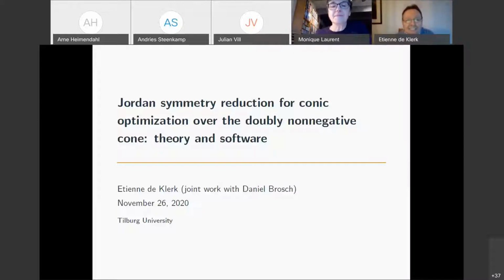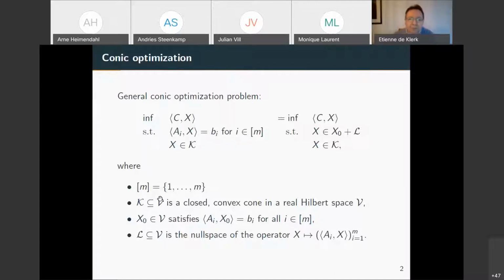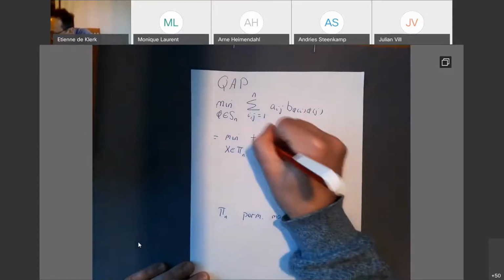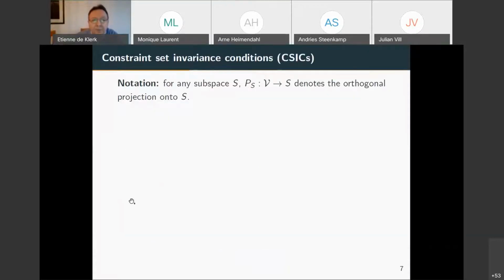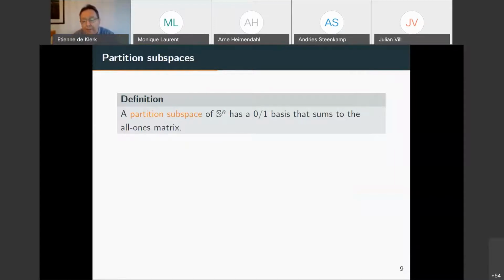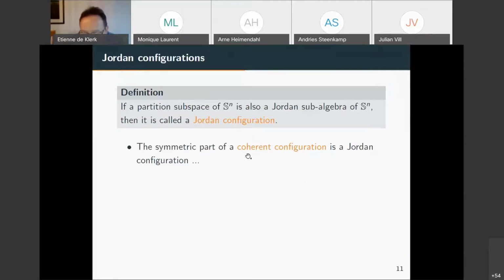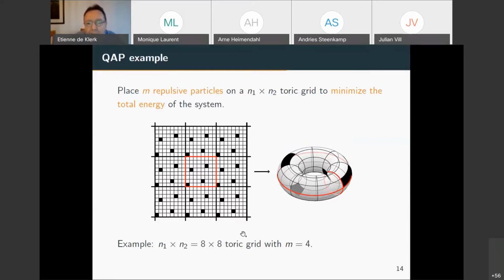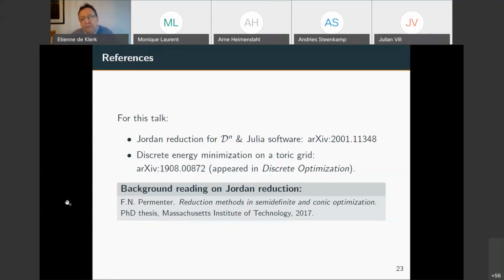Talk by Etienne de Klerk (Tilburg University) - 26 November 2020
Talk: Jordan symmetry reduction for conic optimization over the doubly nonnegative cone: theory and software by Etienne de Klerk (Tilburg University) - 26 November 2020